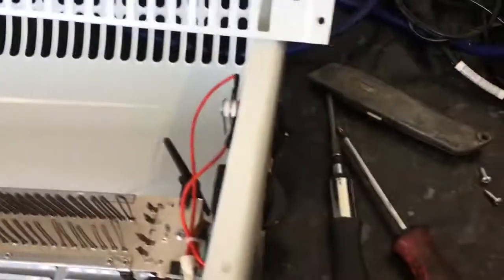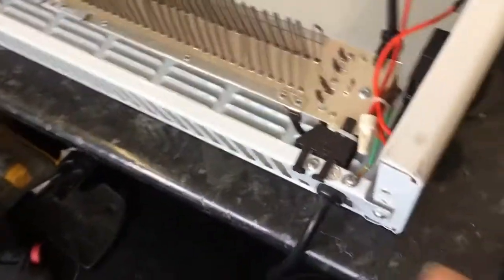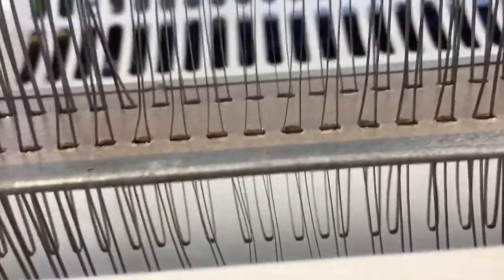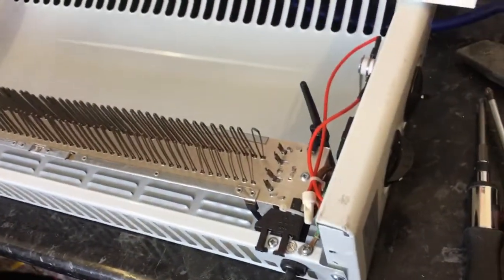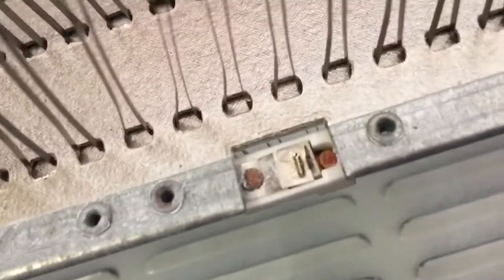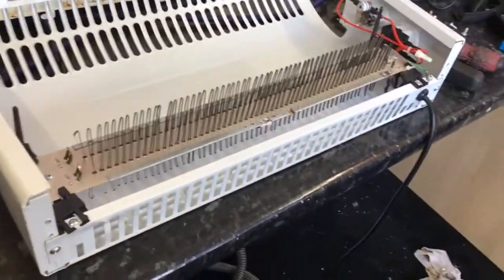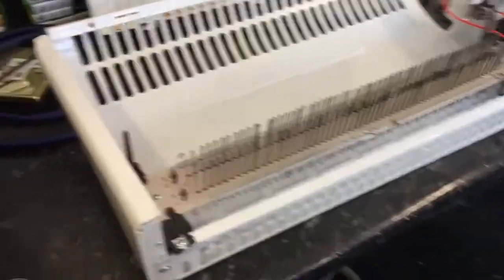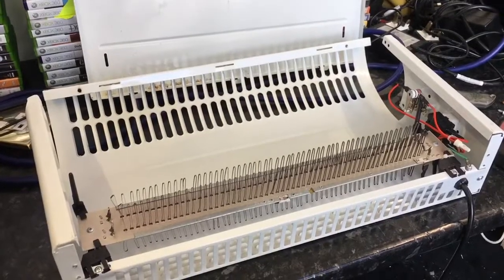CONVECTOR HEATER REPAIR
A typical complaint 'just stopped working'. What happened is that the fault is self inflicted by the user but can be fixed at a cost of 30 pence. Convector heater repair